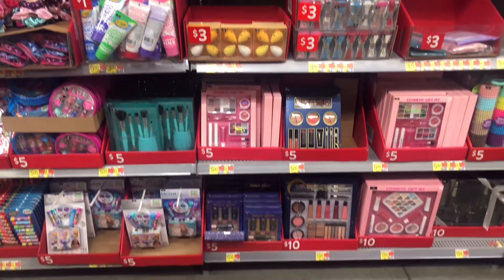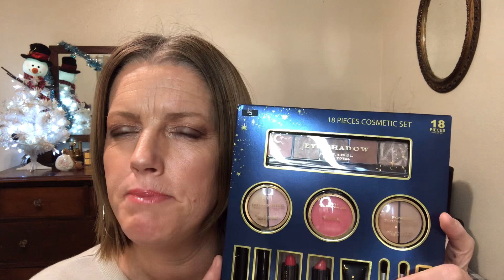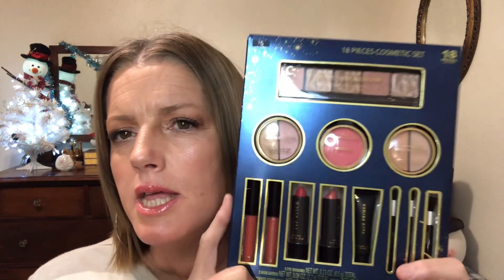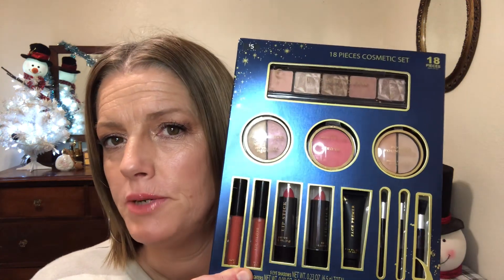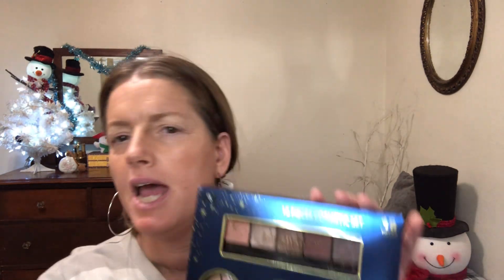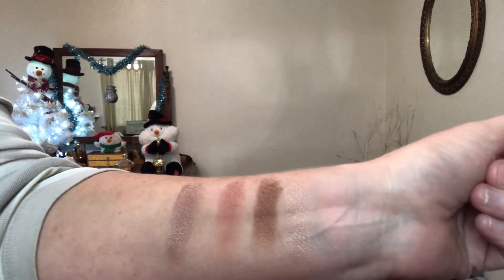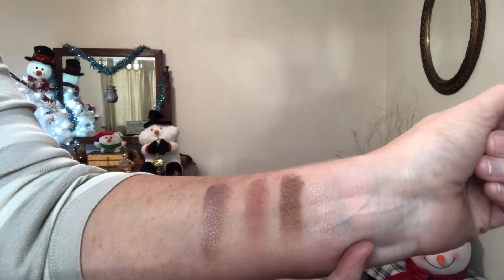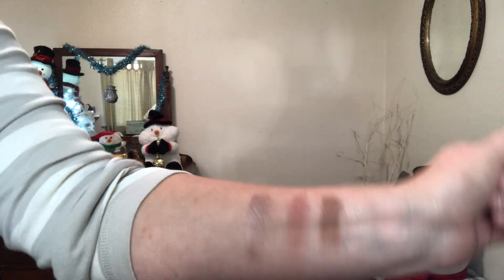Walmart gift section eyeshadow vlogmas 1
Hi Guys! Trying out eyeshadow from Walmart’s gift section. How does it perform?

Skin type: dry, dry like the Sahara.
 Sensitive. light medium - tan

Face:
 foundation: L’Oréal Paris True Match Nude Hyaluronic Tinted Serum Foundation
 concealer: tarte Maracuja Creaseless
  concealer 25H
 (yes you finally met someone that
 uses this)
 cream highlight: n/a
 cream bronzer: n/a
 powder bronzer: n/a
 blush: n/
 cream blush: n/a
 setting spray: Bare With Me
  multitasking primer &
  setting spray

Eyes:
 eye primer: milani eyeshadow primer
 eyeshadow: Anastasia Beverly Hills
Soft Glam

mascara: 1st coat- essence lash
  princess waterproof
  2nd coat- covergirl uncensored
  waterproof
  lower lash line: colossal volum’
  express

Lips:
 lip liner: n/a
 lipstick: n/a
 lipgloss: n/a

Brows:
 pencil: covergirl ultimate fine
  in soft blonde
 gel: got2b glued